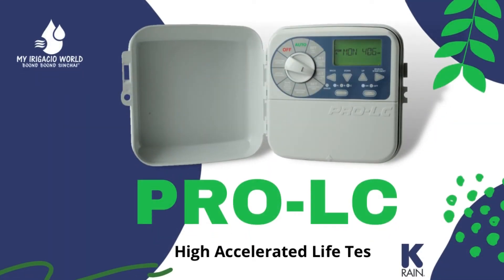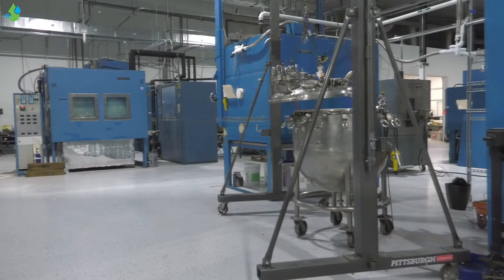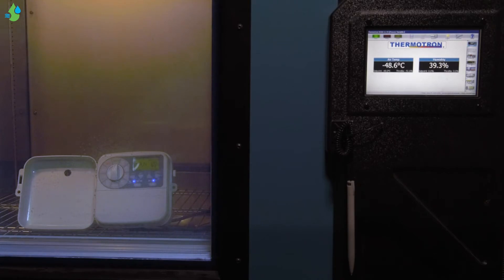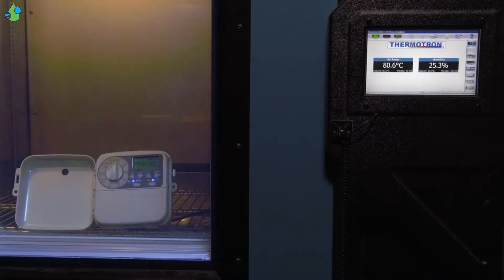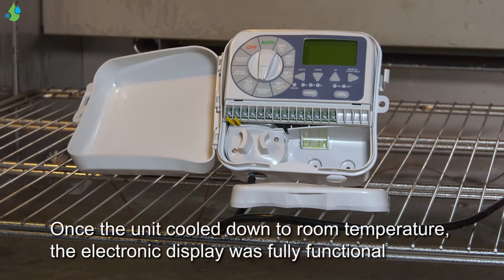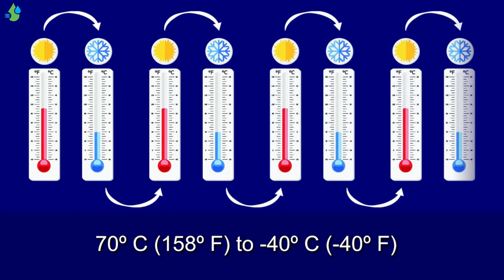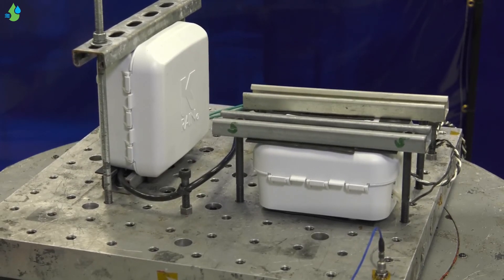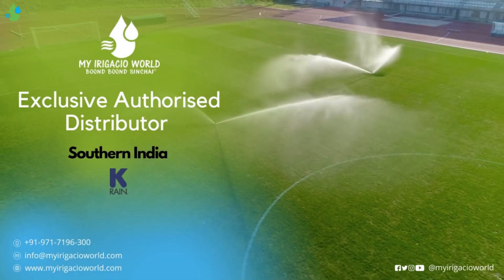K-Rain's PRO-LC IRRIGATION CONTROLLER || My Irigacio World